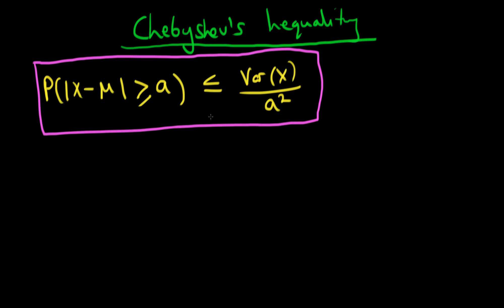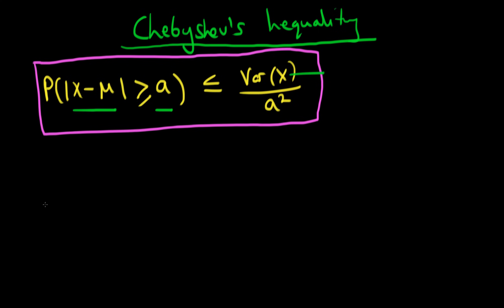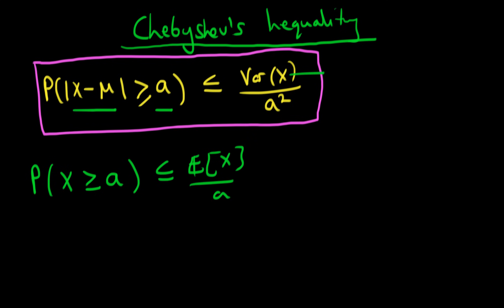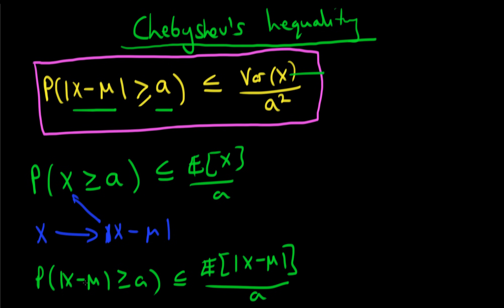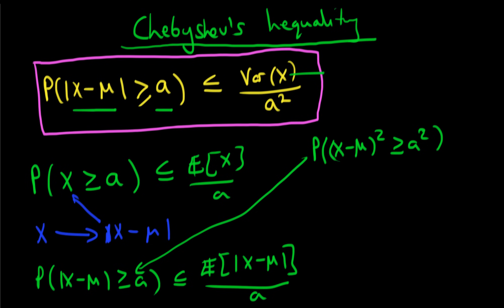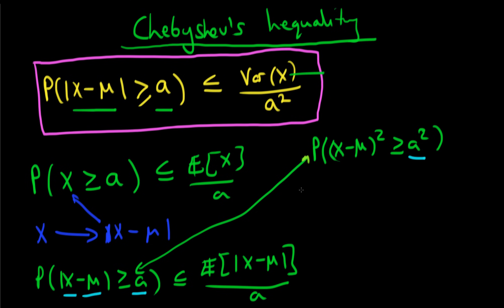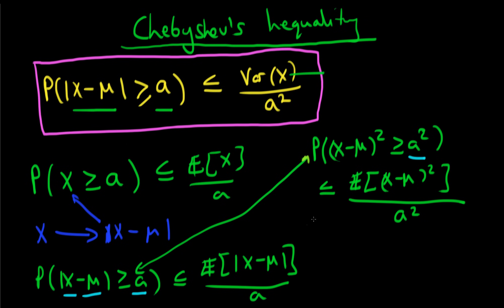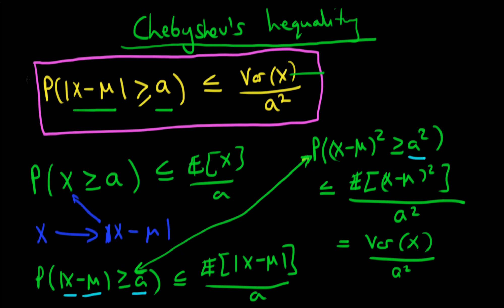Chebyshev's Inequality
This video provides a proof of Chebyshev's inequality, which makes use of Markov's inequality.

In this video we are going to prove Chebyshev's Inequality which is a useful inequality to know in statistics, and in the next video we are going to use it to help us prove the law of large numbers. So what is Chebyshev's Inequality? Well, it says that the probability that some random variable x differs from its mean mu by some sort of amount which is great than or equal to 'a' which is just a constant is going to be less than or equal to the variance of that random variable x divided by 'a' squared. Ok, so how do we go ahead and proof this? Well first of all we write down Markov's Inequality which is - if you remember from last time - the probability that some random variable x is greater than or equal to a is going to be less than or equal to the expected value of x divided by 'a'. So, that's just what we proved last time, but there's nothing to stop us replacing x in the above relationship with the modulus of x minus mu. That itself is a random variable, so we can just replace x in the above relationship by the modulus of x minus mu. Because this above relationship - Markov's Inequality - should hold for all random variables. So, if I do that we get that the probability of the modulus of x minus mu being greater than or equal to 'a' is less than or equal to the expected value of now not x, but its modulus of x minus mu, all divided by 'a'. So, this is starting to look a bit similar to what we have above, but the problem is the right hand side looks a bit different. We can make it quite similar though, if we realise that we can write the probability of x minus mu being greater than or equal to 'a' is actually identical to the probability that x minus mu all squared is greater than or equal to 'a-squared'. Right, so let's just think about that for a second... ...if x is less than mu, that's going to be a negative number, which, when I square it better be greater than or equal to 'a squared'. And if I was just thinking in these terms, if the difference between x and mu is negative but the absolute value of that is greater than or equal to 'a', then when I square that the absolute value of that is going to be greater than or equal to 'a squared'. And obviously, that's going to hold true if x is greater than mu, that's the trivial case. So these two probabilities are absolutely identical, but by writing the left hand side like this, we can actually replace the right hand side, just using Markov's Inequality, which is the probability that x is greater than or equal to 'a' has got to be less than or equal to the expected value of x divided by 'a'. But now we don't have x, we have on the right hand side a value of x minus mu, all squared. Right? And now, instead of 'a', we have 'a-squared'. But, in fact this is - the numerator of this function is - what the definition of the variance is. The expected value of x minus mu all squared is how we define the variance. So the top is just the variance of x, and the bottom just stays as 'a-squared'. And remembering that these probabilities up here and down here are all exactly the same, we've actually gone ahead and proved the statement which we have up here in the parenthesis. So, we've gone ahead and proved Chebyshev's Inequality. And in the next video we are going to use this to help us prove the law of large numbers. I'll see you then. for course materials, and information regarding updates on each of the courses. Quite excitingly (for me at least), I am about to publish a whole series of new videos on Bayesian statistics on youtube. See here for information Accompanying this series, there will be a book